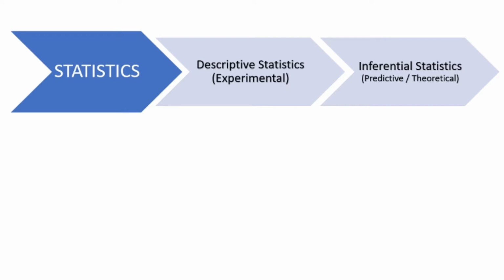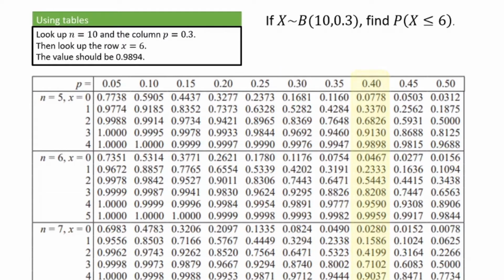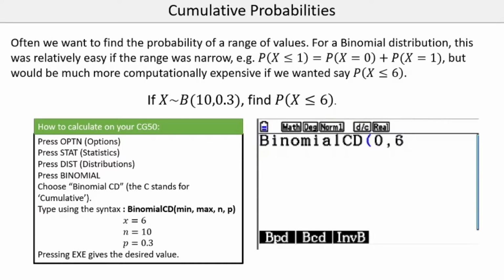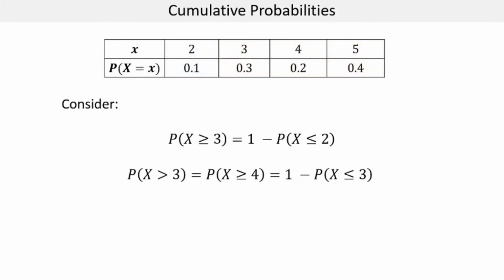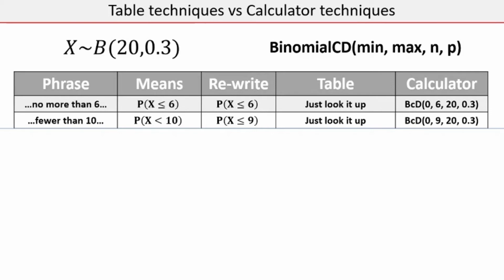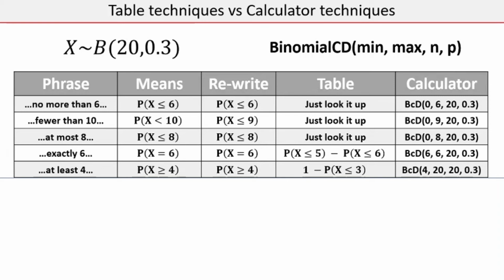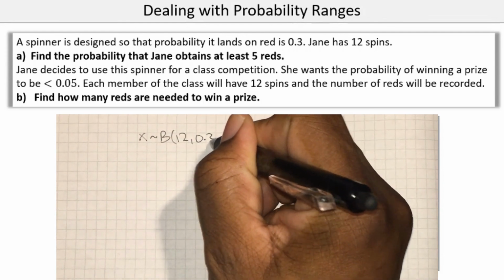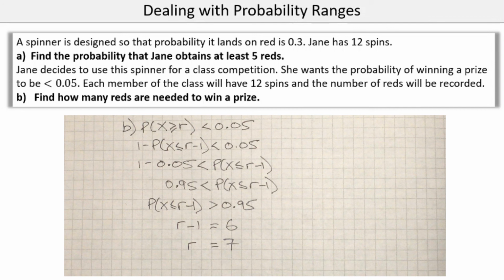Cumulative Binomial Probabilities